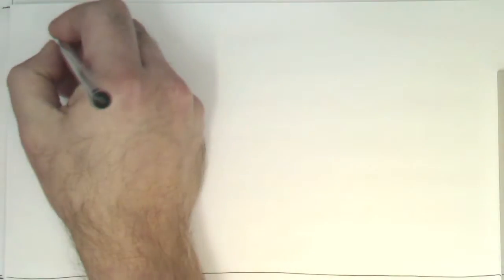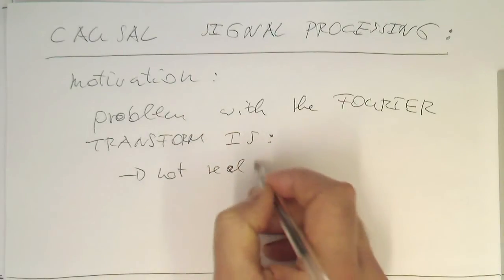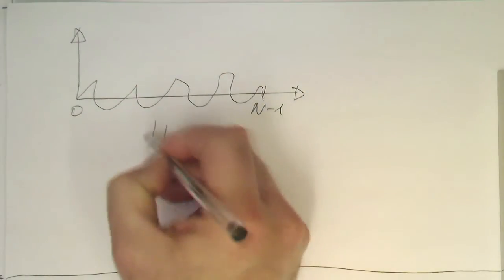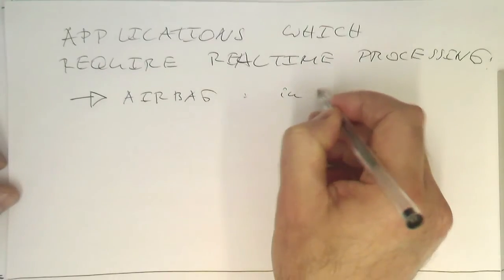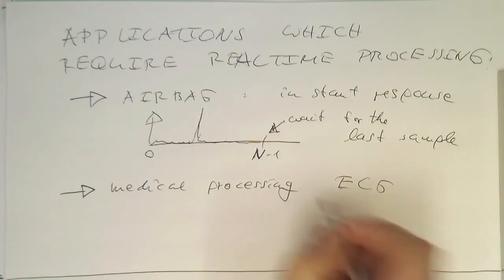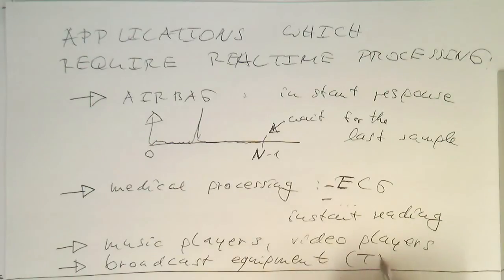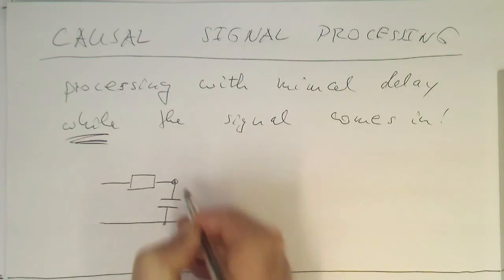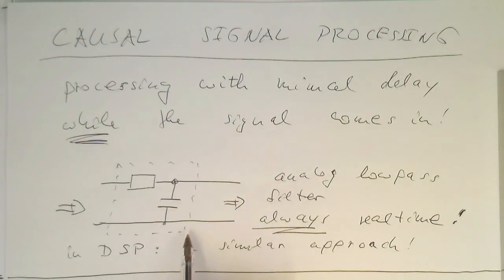Causal signal processing: motivation (#000)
Causal signal processing operates in realtime processing the samples as they come in. This is in constrast to the Fourier Transform which needs all samples before it can process them.